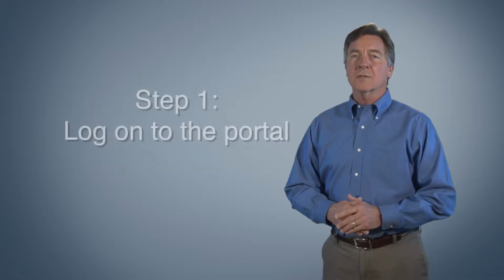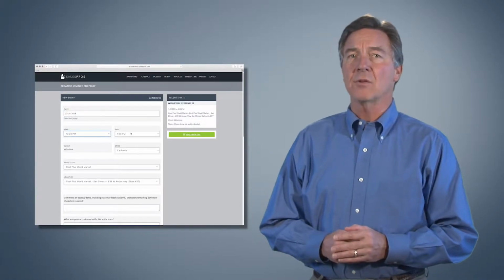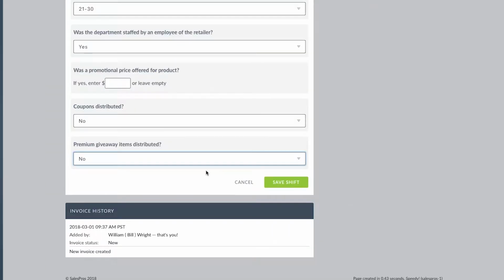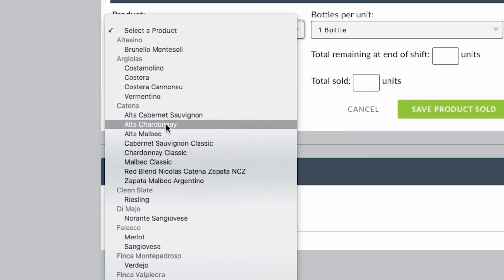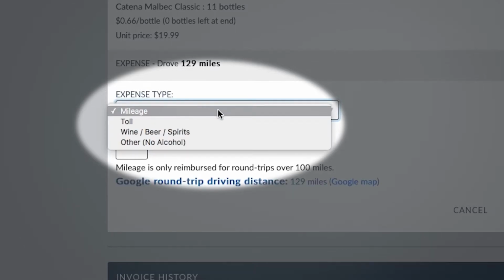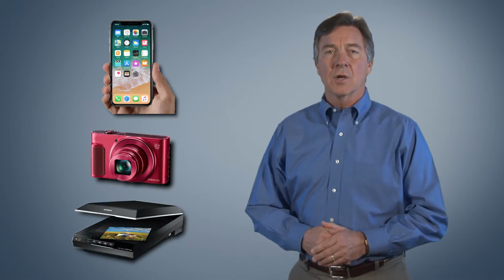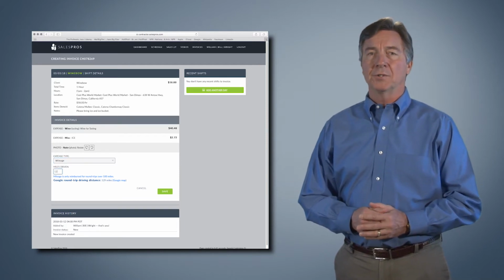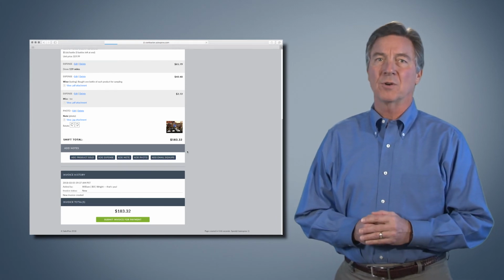How to Create Your Invoice Video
In this video independent contractors are instructed in a simple to follow format how to create an invoice.